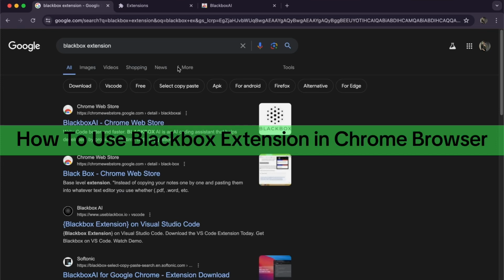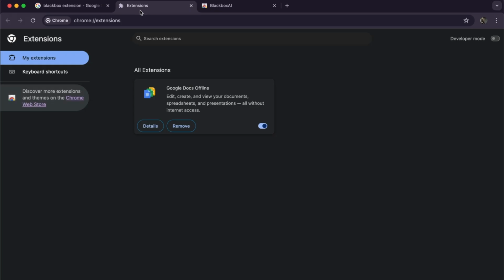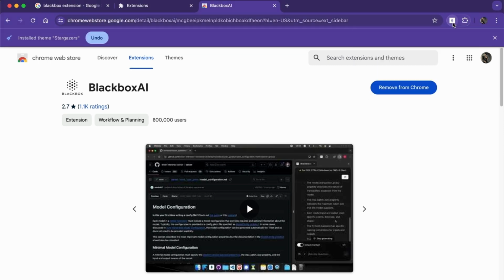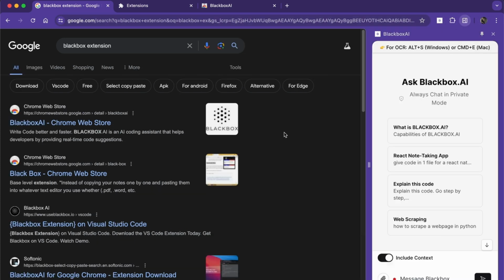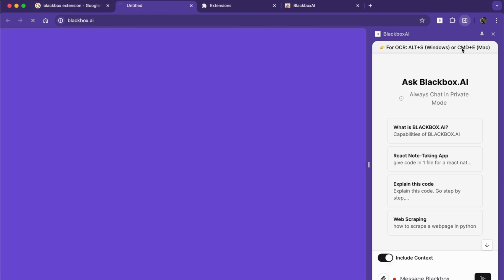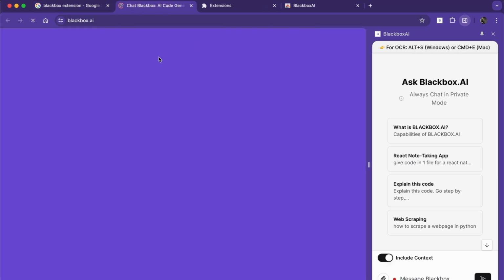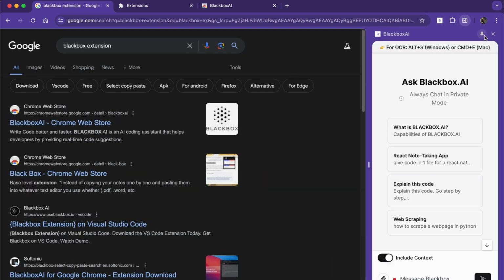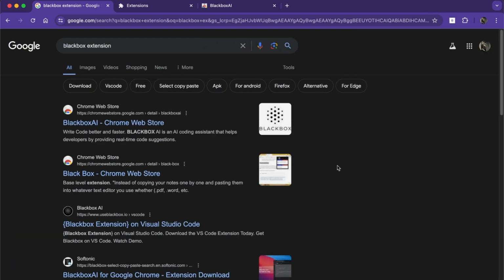How To Use Blackbox Extension in Chrome Browser | Copying Text From Images And Videos! (2025)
👉 In this tutorial video, we will guide you on how to effectively utilize the Blackbox extension in your Chrome browser. Learn how to effortlessly copy text from images and videos using the Blackbox AI extension. Additionally, we will show you how to easily add the Blackbox extension to your Chrome browser for seamless usage.